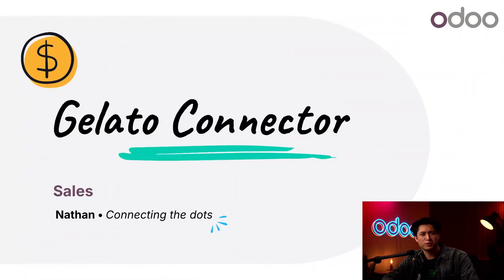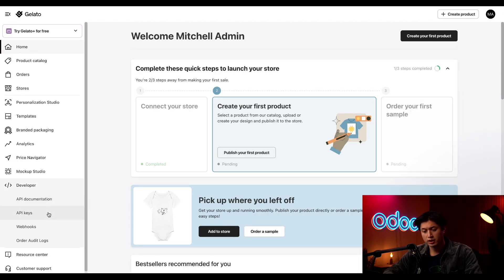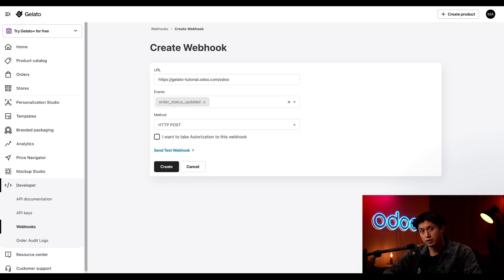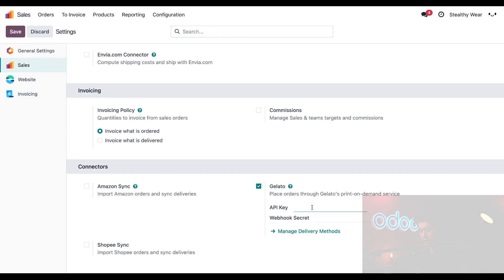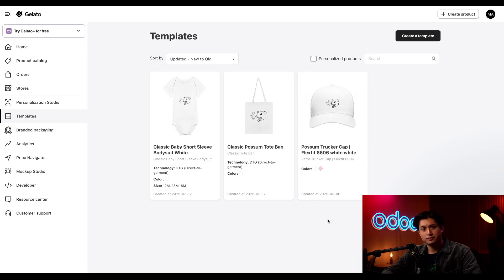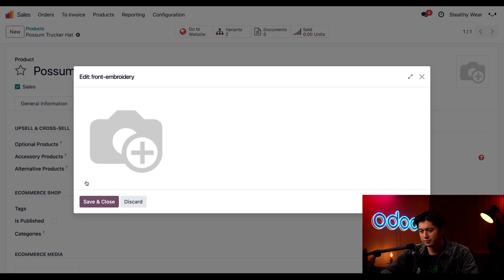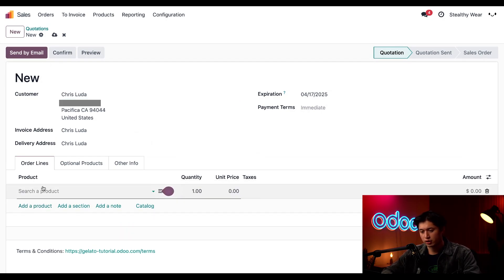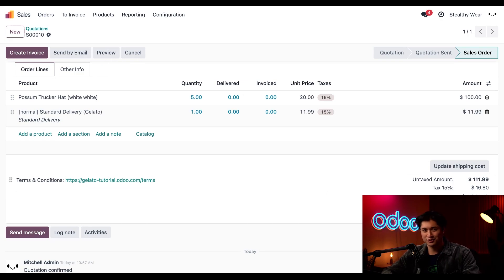Gelato Connector | Odoo Sales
In this video, learn how to connect your Gelato account with Odoo to print products on-demand while offloading products and fulfillment!

Chapters:
00:00 Intro
00:43 API & Webhook from Gelato
03:30 Gelato connector in Odoo
04:05 Syncing Gelato Product in Odoo Sales
07:03 Order Gelato product from Odoo
08:28 Conclusion